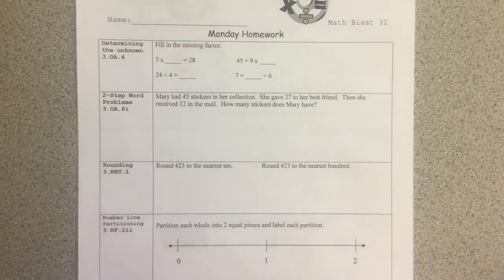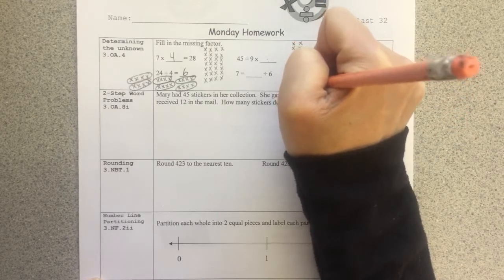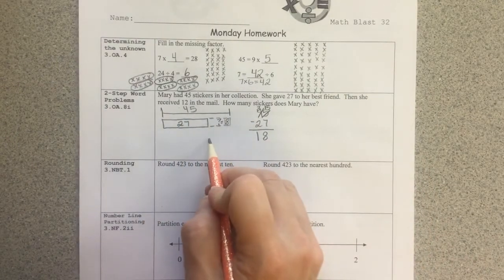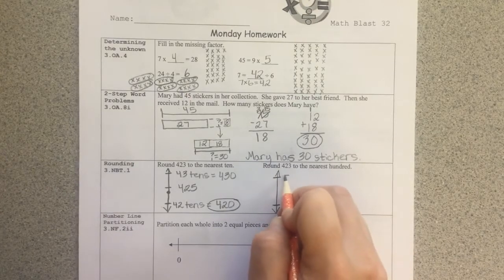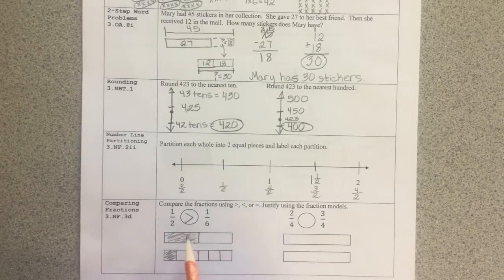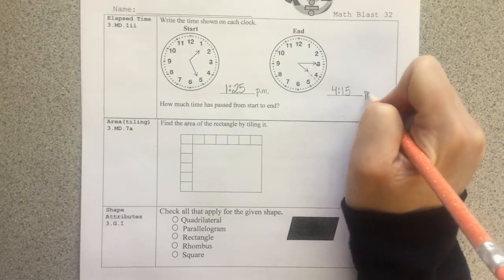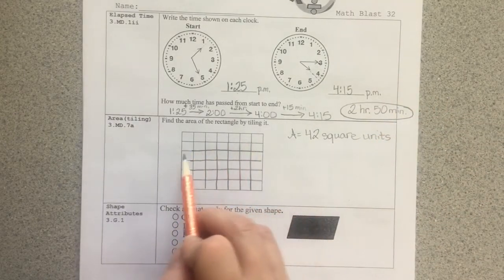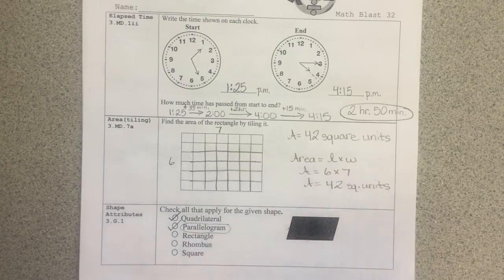Week 32 Grade 3